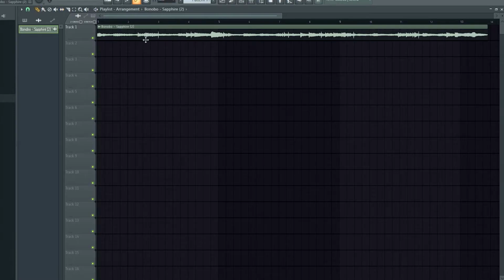How To Use Slip Tool in FL Studio | Producer Help